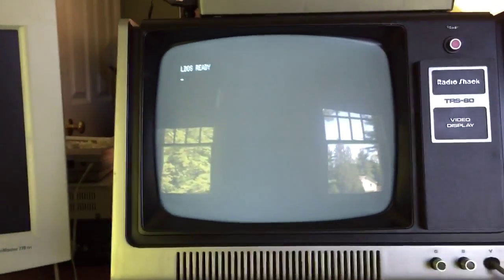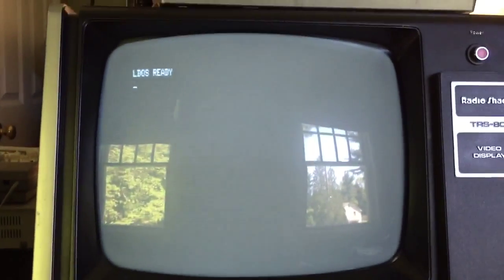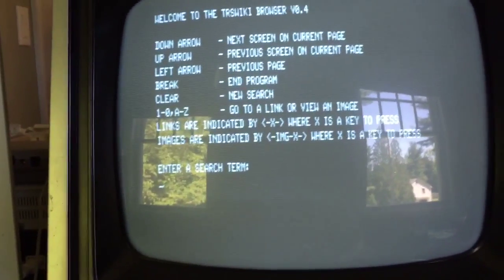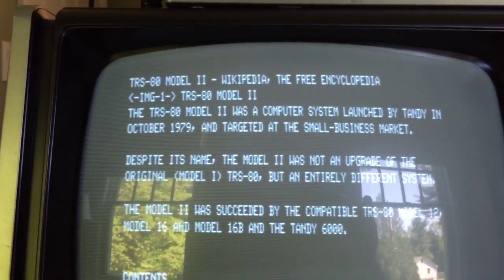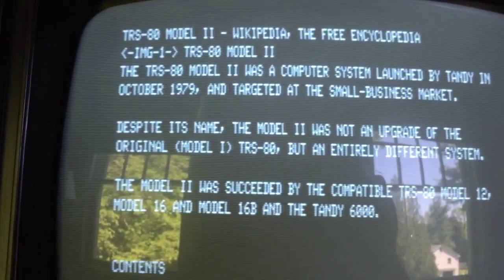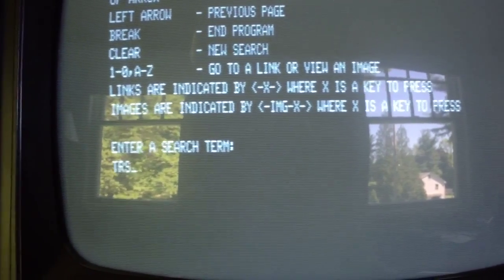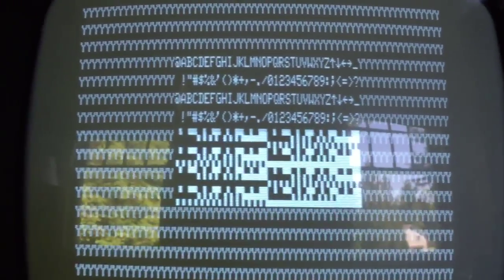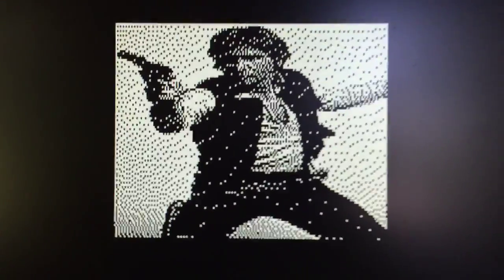TRSWiki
A Wikipedia browser for the TRS-80 Model I microcomputer.